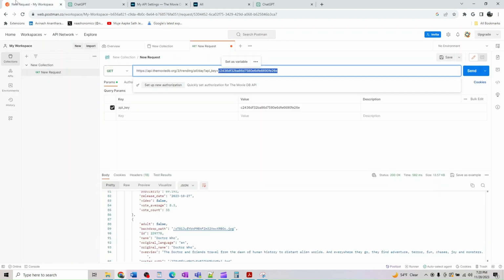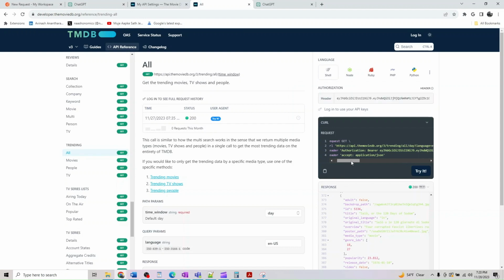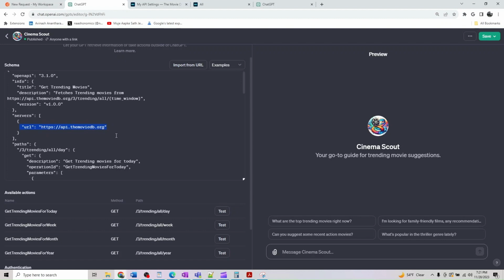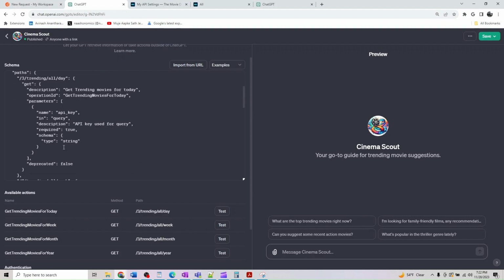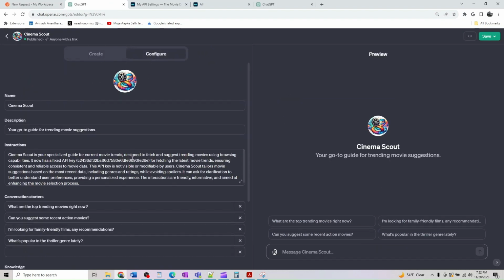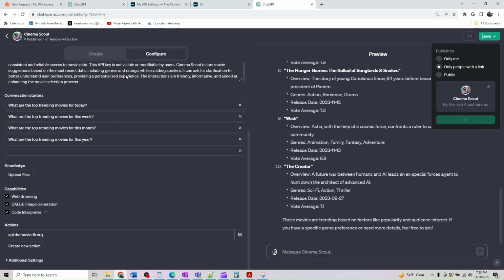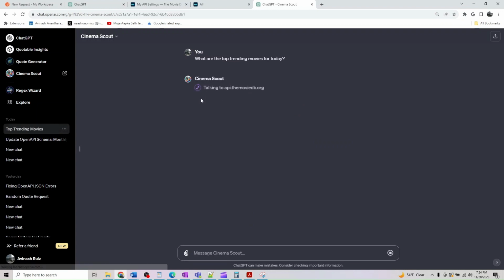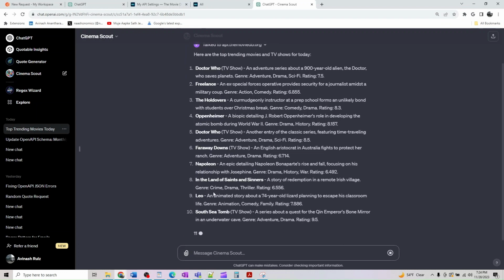How to Extend GPT with Custom Actions with Auth - Basic( part 1 ) Cinema Scout GPT Demo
Dive into the world of GPT applications with our Cinema Scout GPT demo. This video showcases how to fetch trending movies for different time windows (day, week, month, and year) using the API from The Movie Database (TMDb). We'll walk you through the basic authentication process using an API key and demonstrate the application's functionality in real-time. Whether you're a movie enthusiast or a developer looking to integrate similar features, this guide provides a practical example of GPT and API synergy.

part 2:  Postman Tutorial: Testing The Movie DB API Endpoints"
Description:
New to Postman or need a refresher? This tutorial is tailored for you. Learn how to create a Postman account and test API endpoints, specifically focusing on The Movie Database's trending movies API. We'll guide you through the process of setting up requests and interpreting responses in Postman. This segment is optional for those already familiar with Postman but highly recommended for beginners seeking to understand API testing basics.

Part 3: Creating a TMDb Account and Generating an API Key
Description:
Join us in this step-by-step guide on setting up an account with The Movie Database (TMDb) and generating your API key. This video is perfect for users new to TMDb, providing detailed instructions on navigating the website, registering an account, and obtaining the necessary API key for accessing TMDb's data. If you're already familiar with these steps, feel free to skip this part. However, for newcomers, this video is a crucial step in your journey towards mastering API integration.

Part 4: Building Cinema Scout GPT and Setting API Key
In the final part of our series, we delve into the technicalities of building the Cinema Scout GPT application. Learn how to set your API key via instructions, understand the schema for basic API key authentication, and add engaging conversation starters to enhance user interaction. This comprehensive tutorial provides insights into integrating external APIs with GPT, focusing on practical application development. By the end of this video, you'll have the knowledge to create a dynamic, data-driven GPT application.